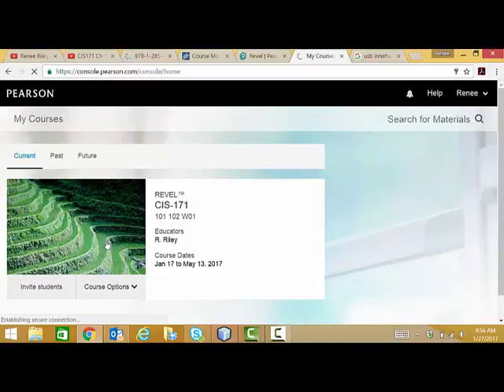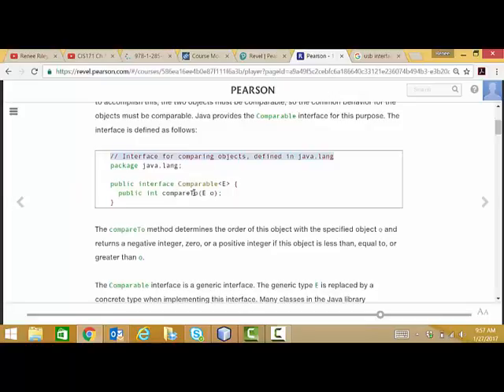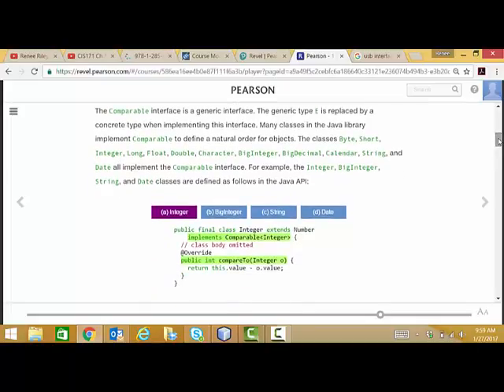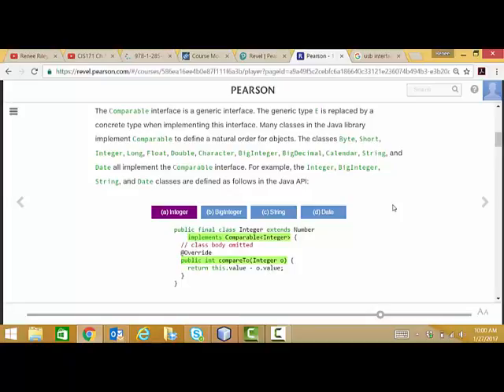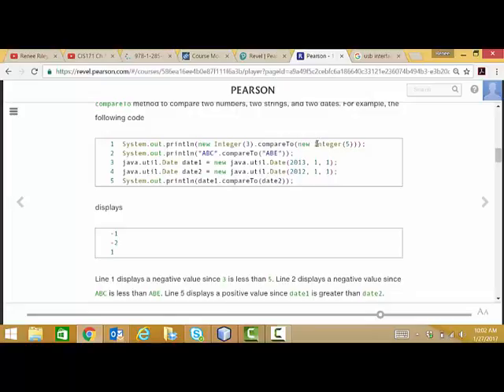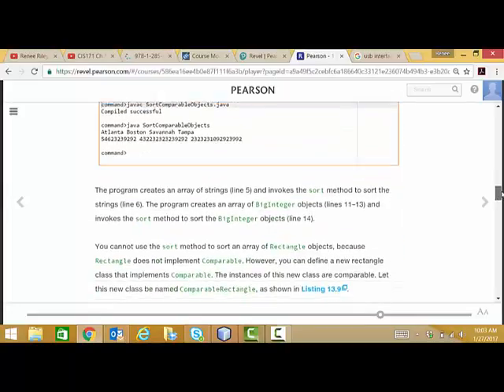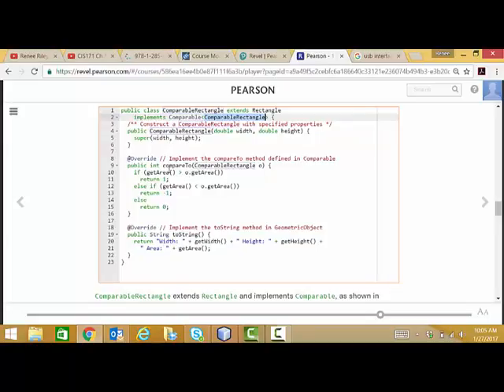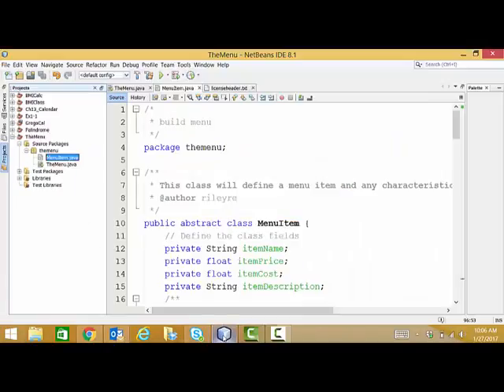CIS171 Ch 13 MenuItem-2 Comparable Interface Intro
This video explains the java Comparable interface and compareTo() method